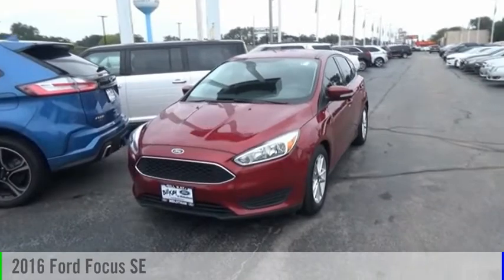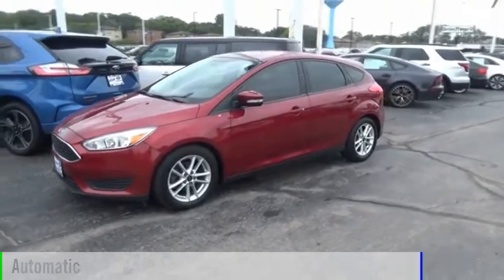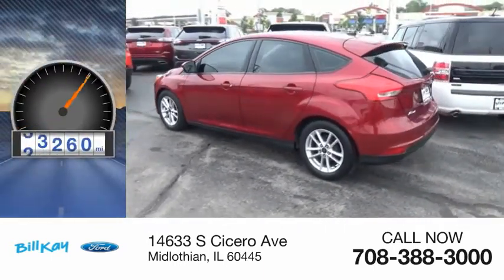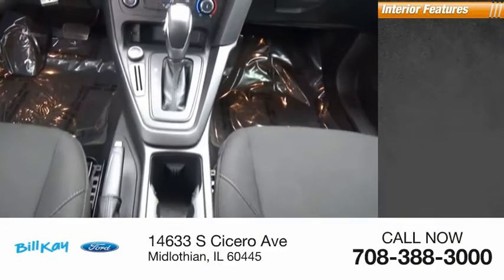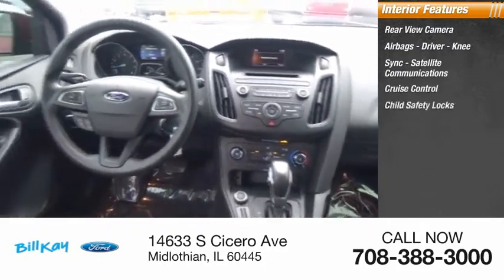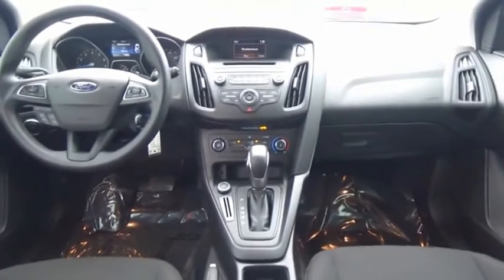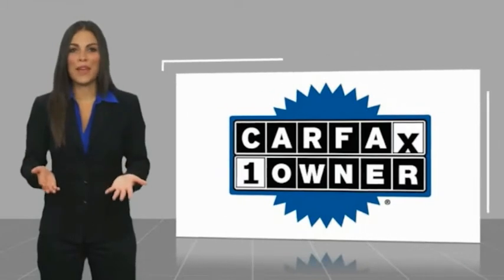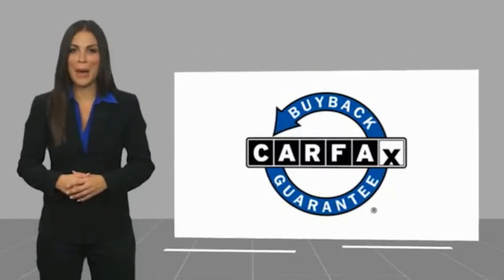2016 Ford Focus SE [LISTING TYPE] 204007A